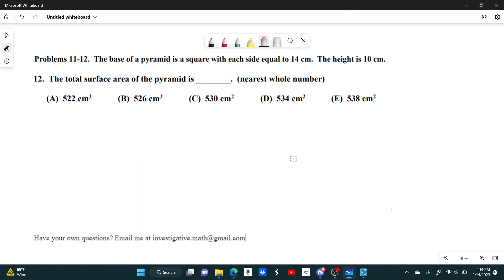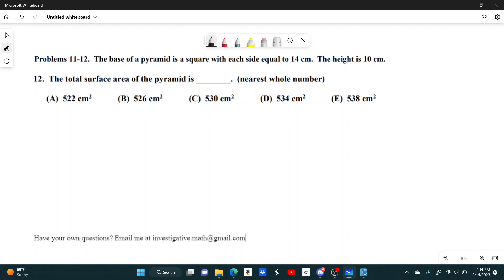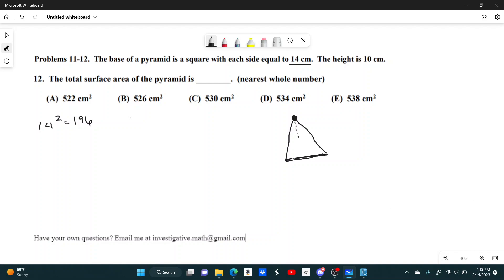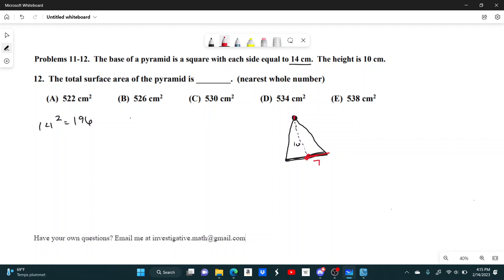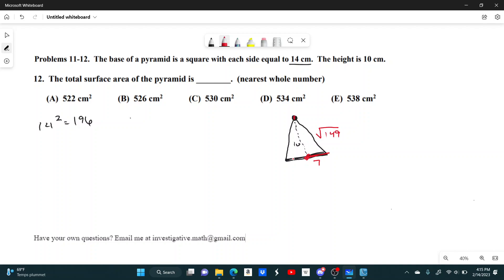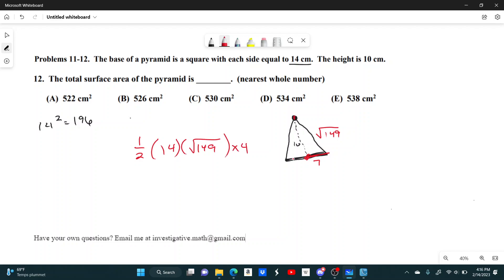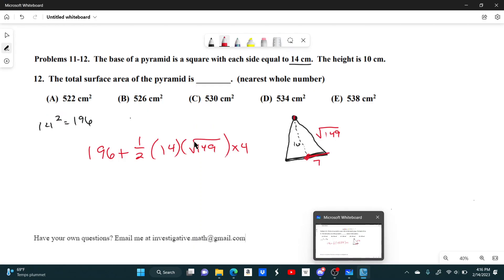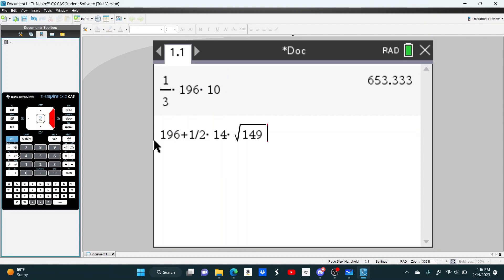2023 UIL A Math #12